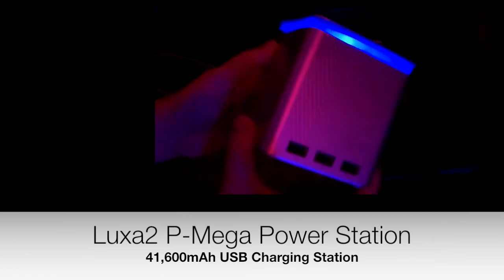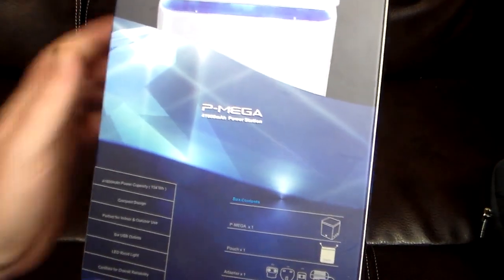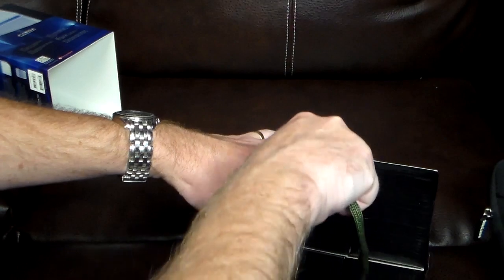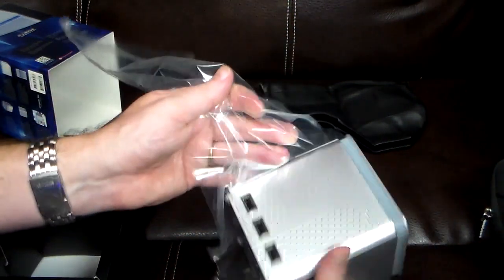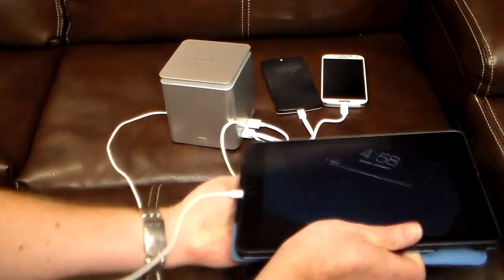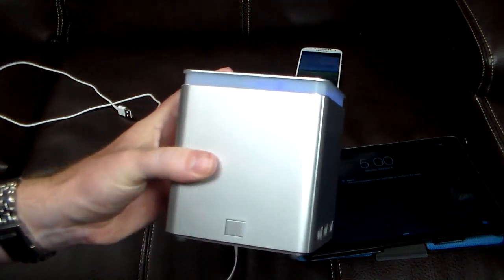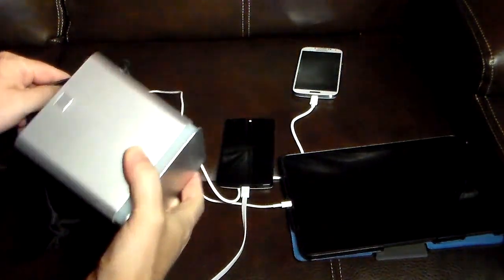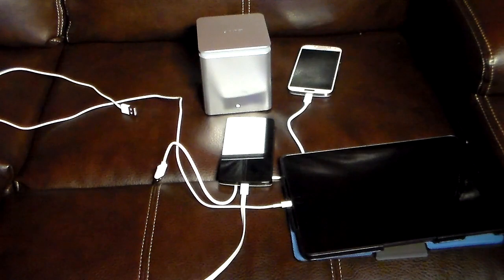Luxa2 P-Mega 41,600mAh USB Charging Station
Boasted as the World's largest portable USB charging station at 41600mAh this Aluminum looking USB charger is a beast.

41600mAh Power Capacity- P-MEGA is the world"s largest portable power charging station. This lithium polymer battery can charge a device for 48 hours non-stop and takes portable power to new heights.
Compact Design-P-MEGA is not only designed to be powerful but compact. Its 10x10x10cm cubic shape is ultra compact when taking into account its huge capacity; making it the envy of its portable battery brothers and sisters.
Perfect for Indoor & Outdoor Use-Designed for easy portability and minimalist travelling effort, the P-MEGA allows you to bring it everywhere you go.
Six USB Outlets-Share this powerful charging station with others by utilizing its 6 USB outlets.
LED Mood Light & Certified for Overall Reliability - Our power banks come with certified guarantee to ensure overall reliability. Certifications include FCC, CE and ROHS.